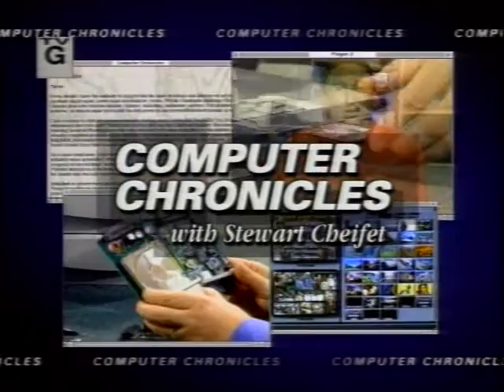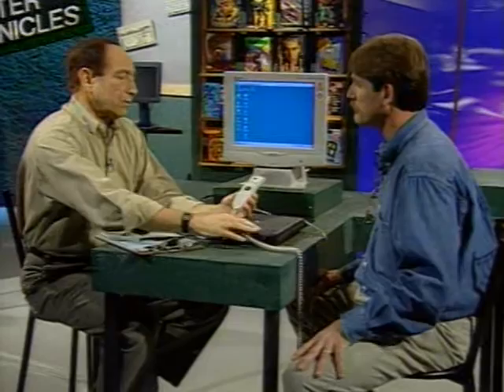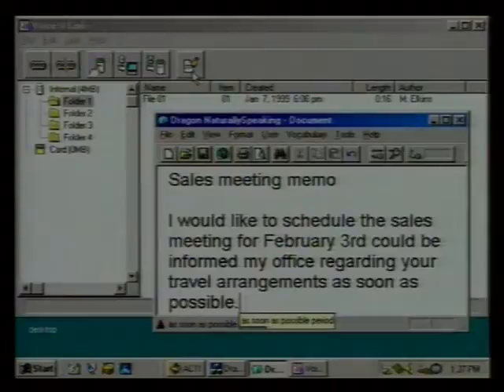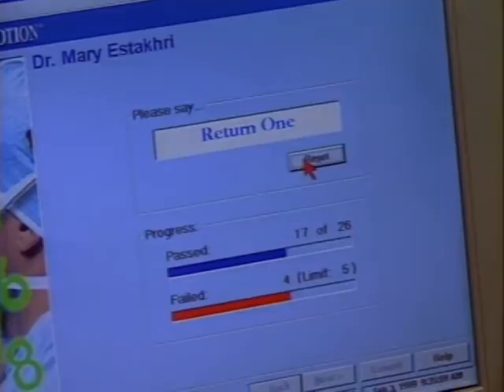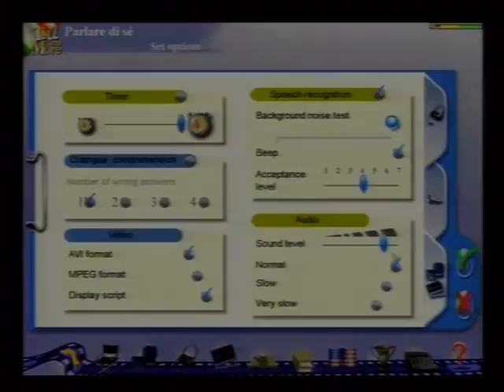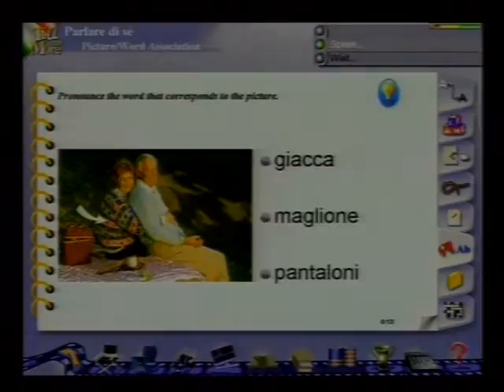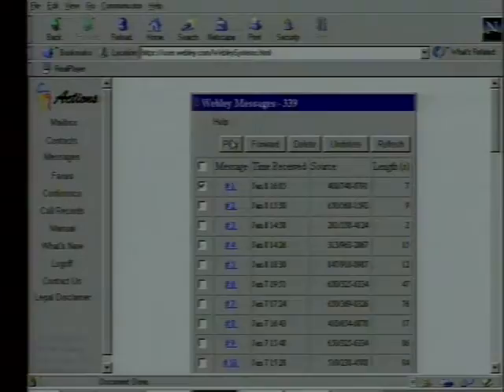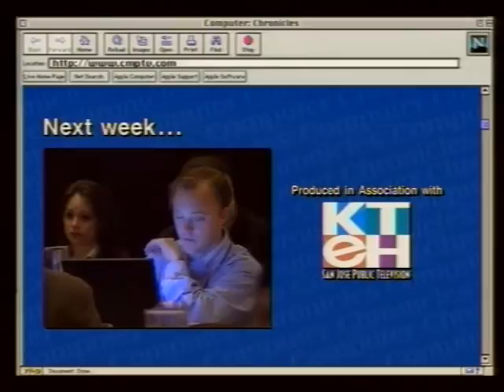The Computer Chronicles - Speech Technologies (1999)